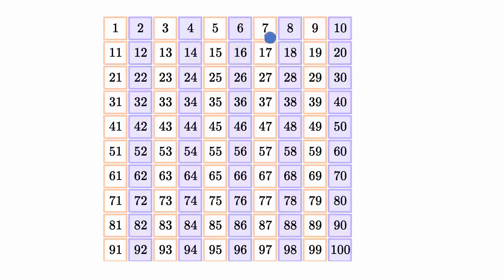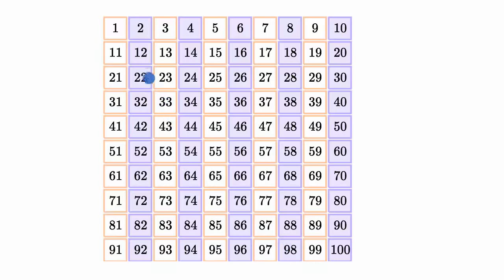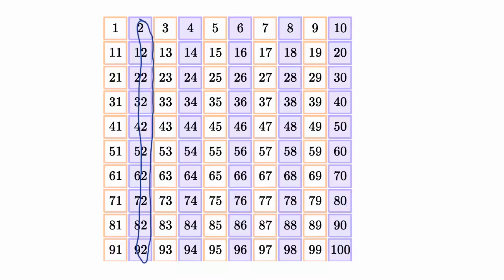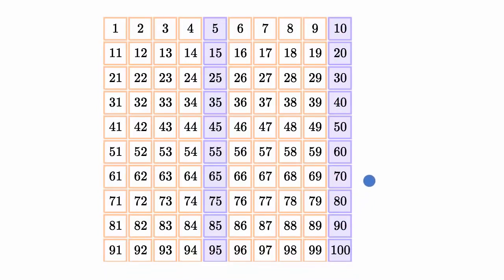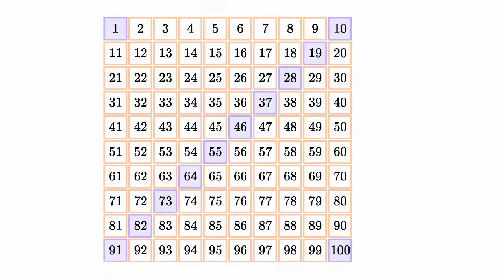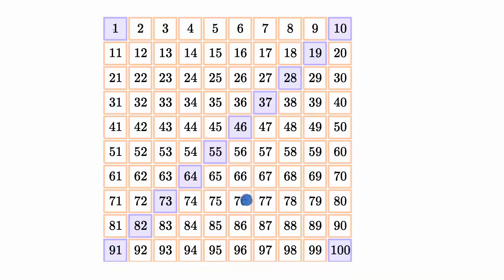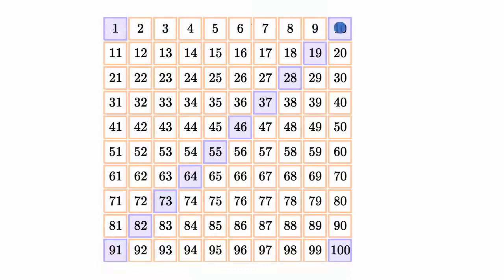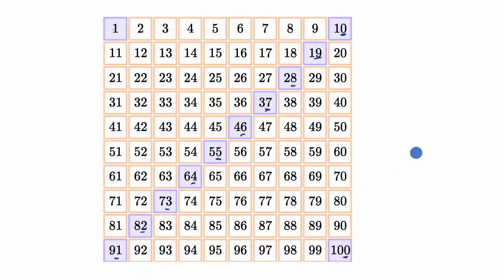Math Grade 3 - Patterns in hundreds chart